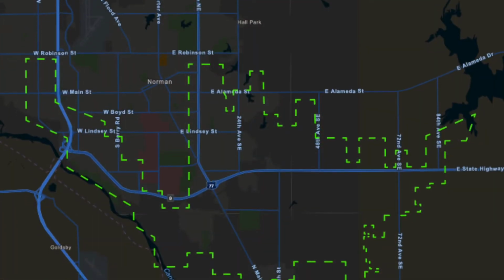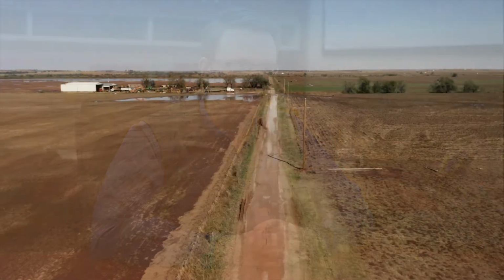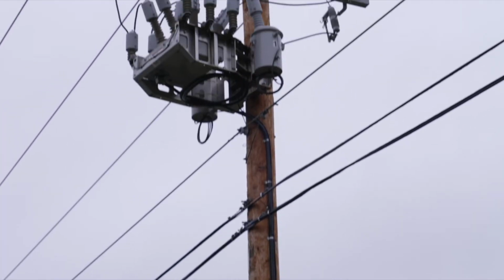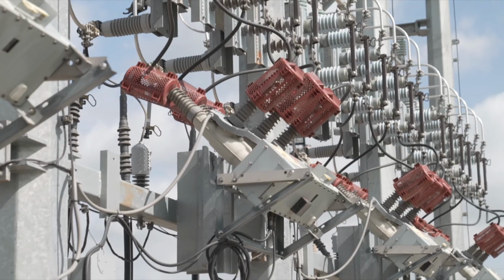The ACES Project